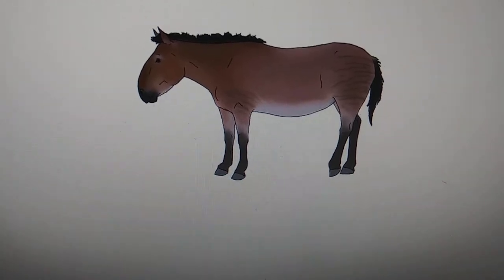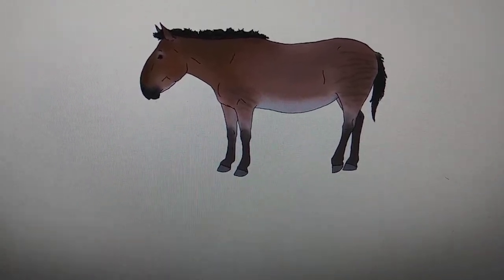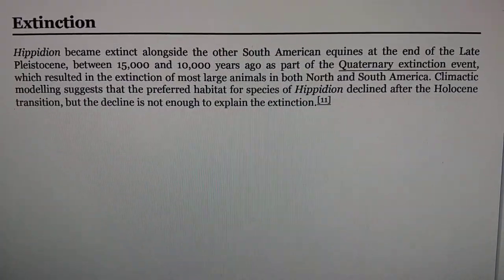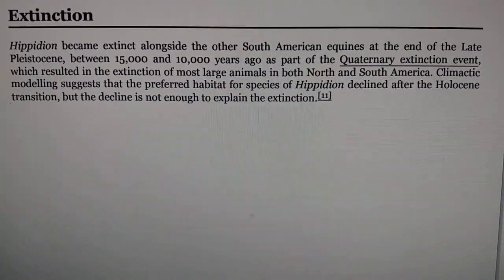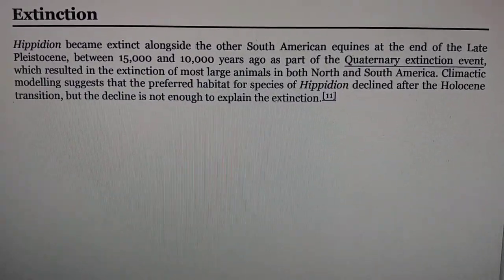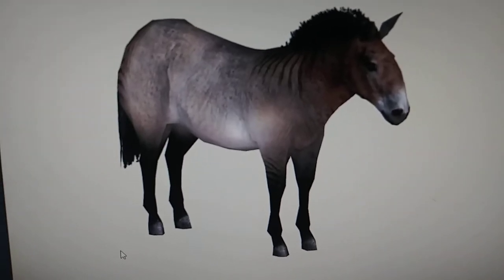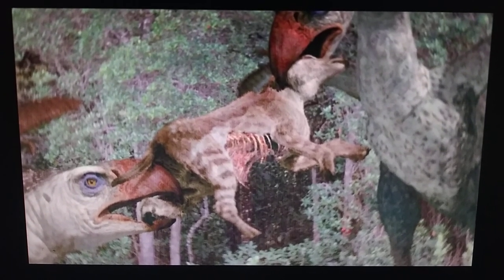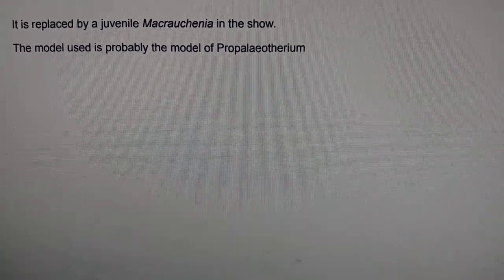Cenozoic profile hippidion